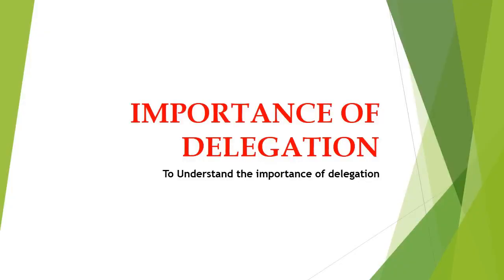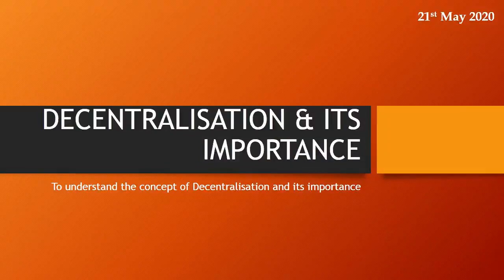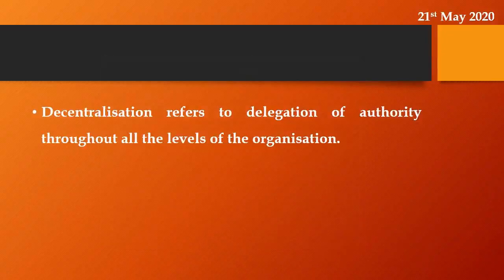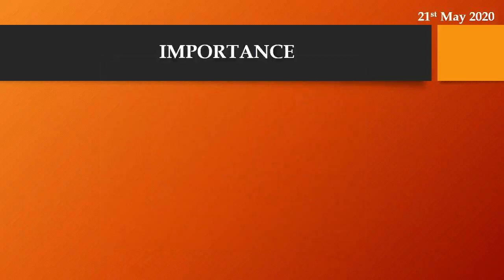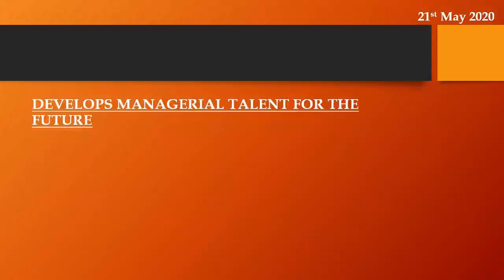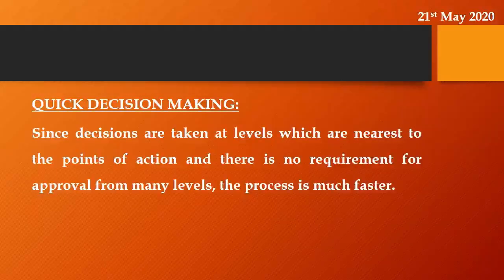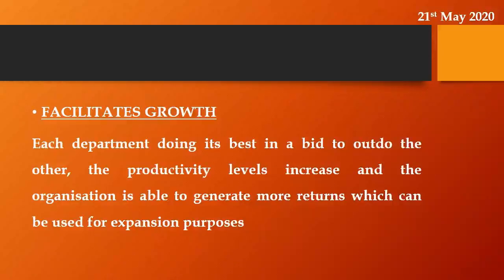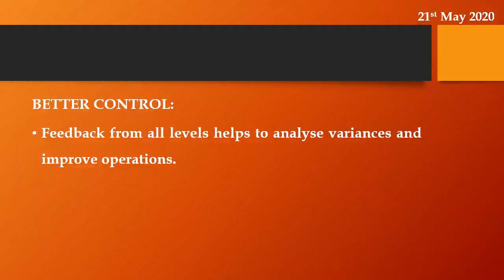Decentralization, Class 12 Business Studies, 21st MAY @SFS NARENGI